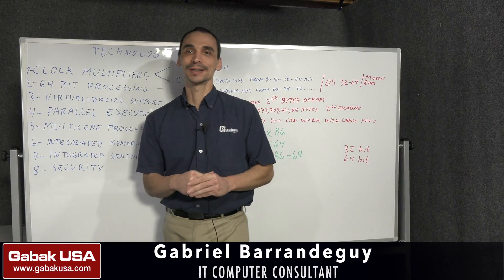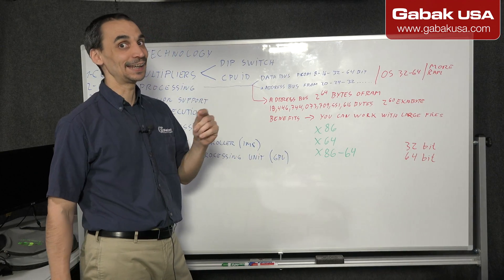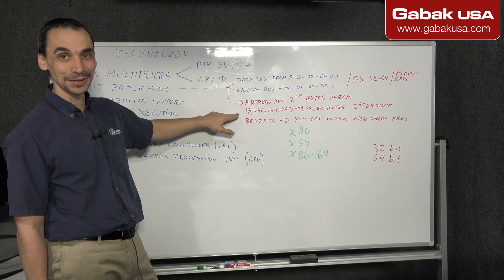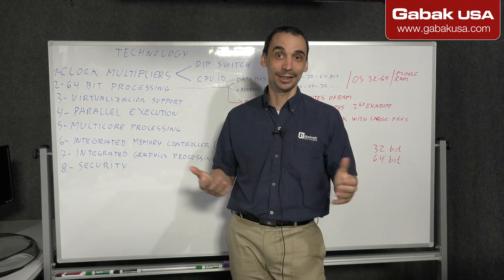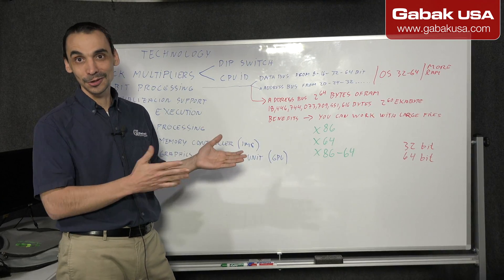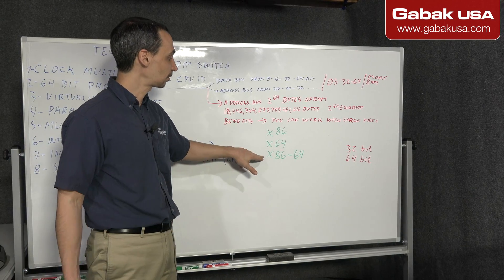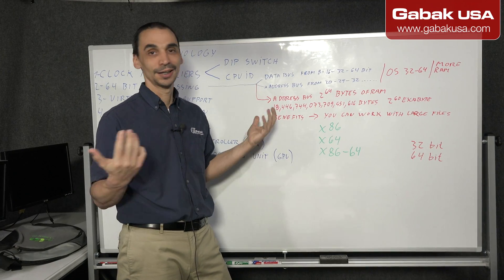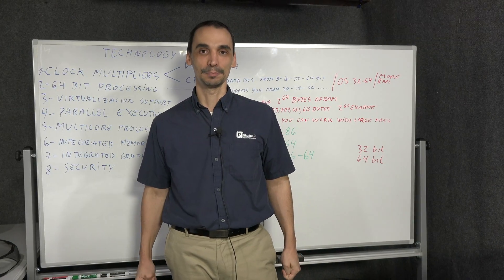What is the processor 64 bit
Here I explain the basic topics that you need to know in order to get the CompTIA A+ certification

QUESTIONS?